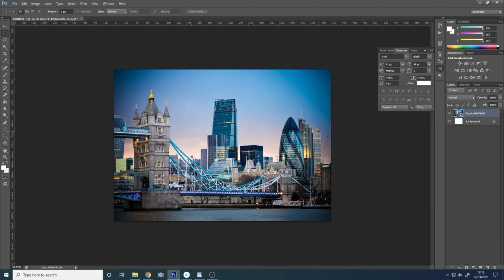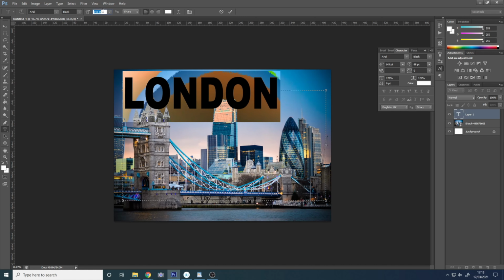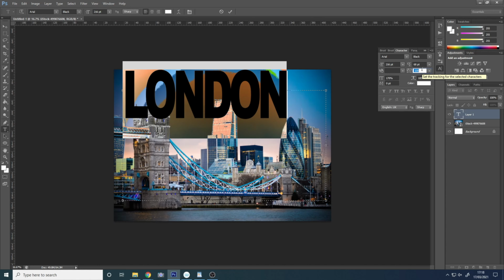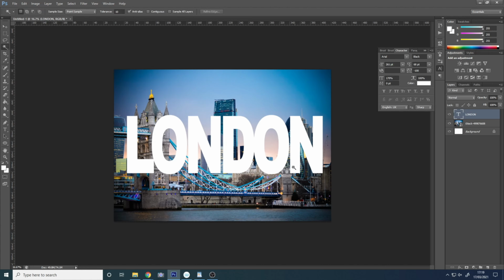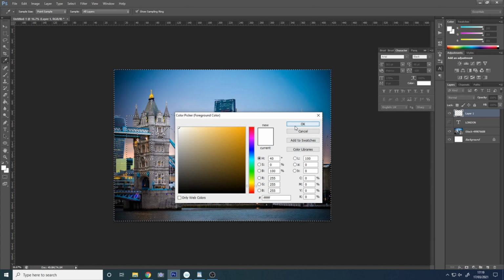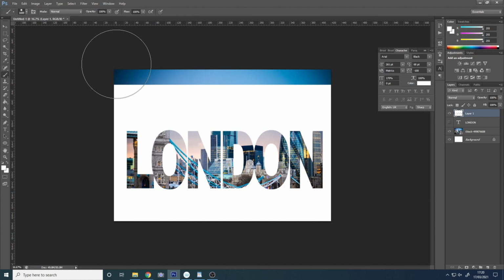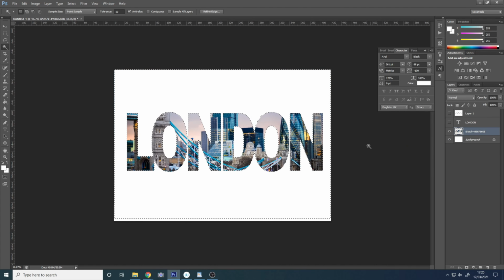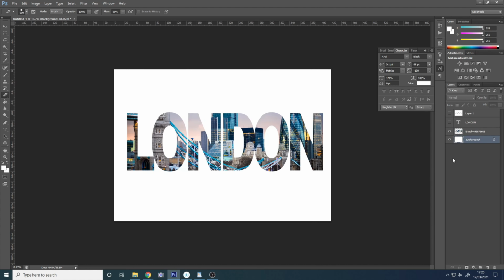Make your photographs stand out with a text cut out! | Photoshop Tutorial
Create posters that stand out with this Photoshop Tutorial! It's a beginner friendly guide to creating transparent text effects that constrain your image to the letters!